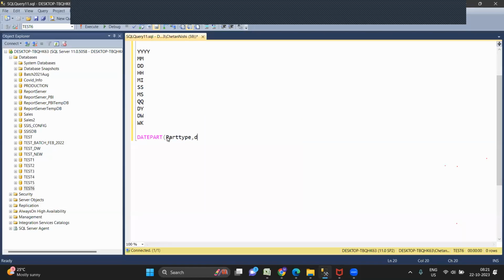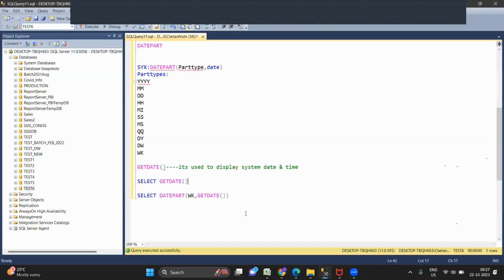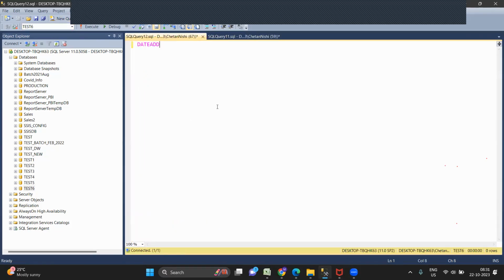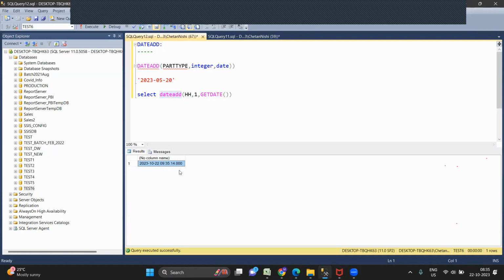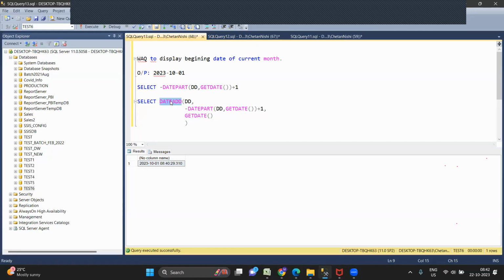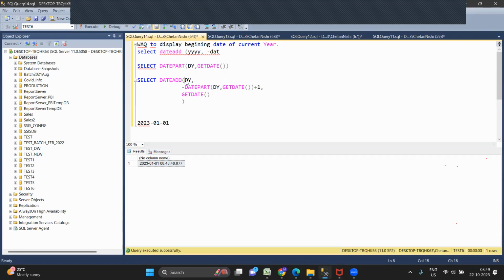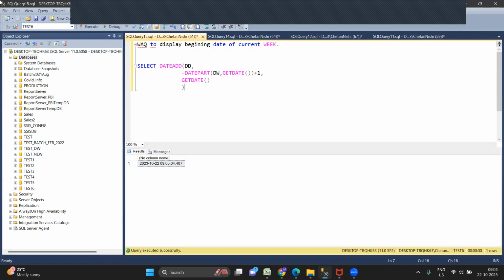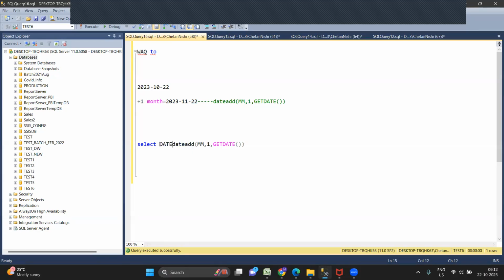22 10 2023